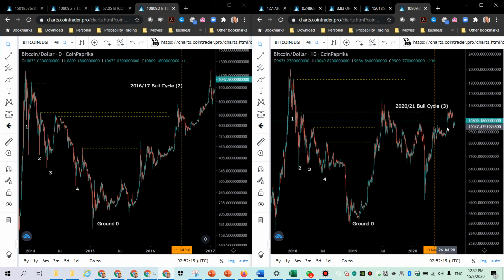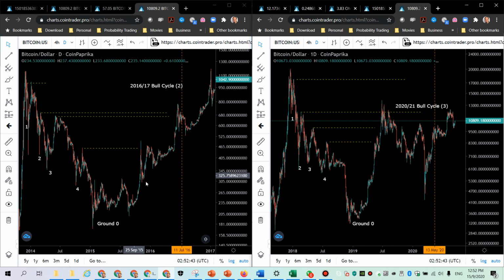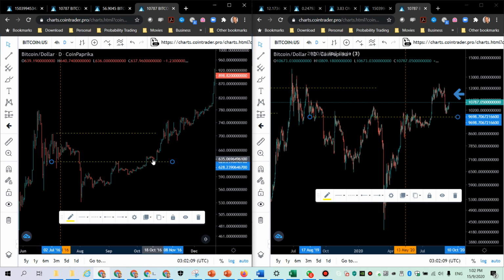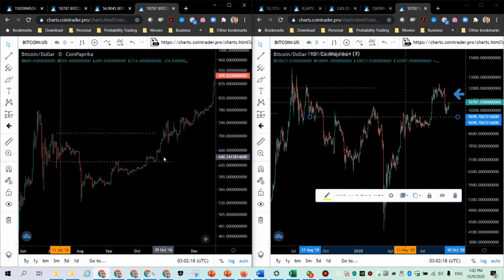BitCoin BTC 15 Sept 2020 Updates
Is the bull run about to start pushing? If you like the content and like to donate coffee and encourage more free content:

To find out how we can help you position your portfolio well for high return, please